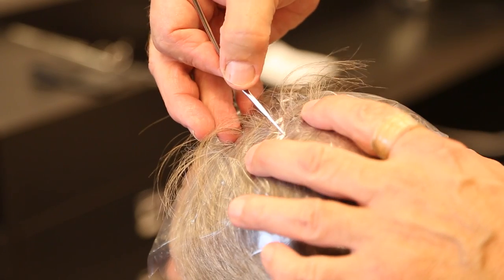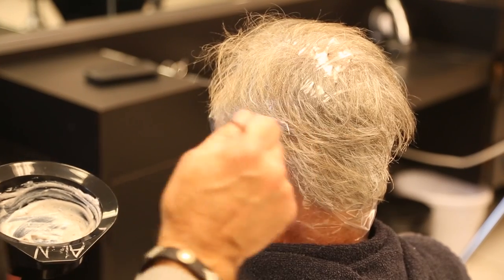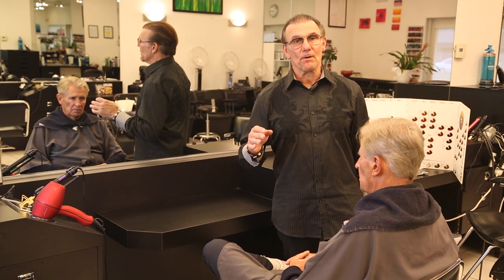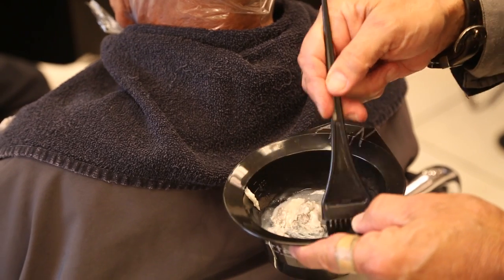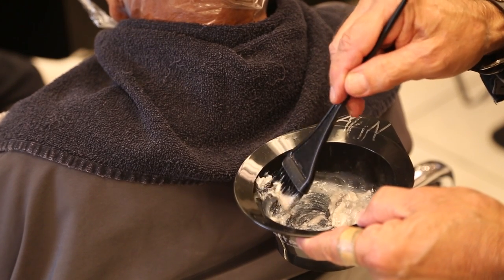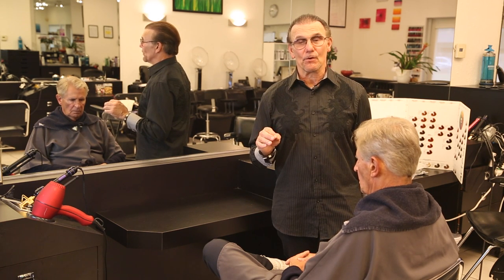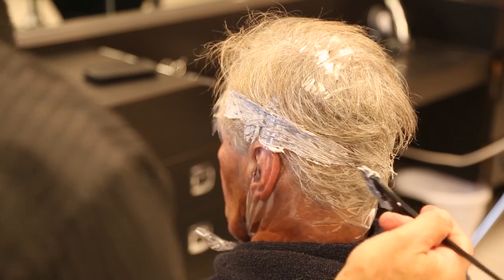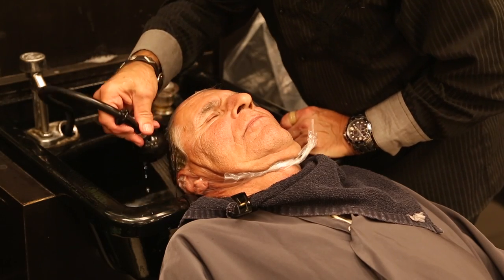How to Apply Temporary Hair Color for Grey Hair : Hair & Beauty Tips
Adding temporary hair color for grey hair will help cover most of the grey hair you may be experiencing. Apply temporary hair color for grey hair with help from an experienced hair professional in this free video clip.

Series Description: Your hair says a great deal about your personality in ways that many people might not realize. Find out about hair care and beauty tips with help from an experienced hair professional in this free video series.